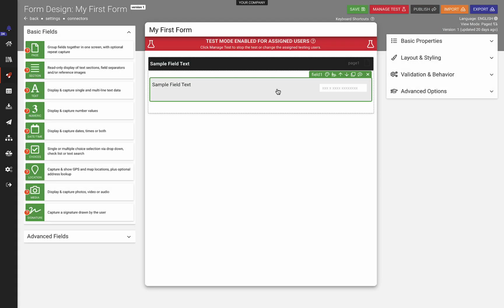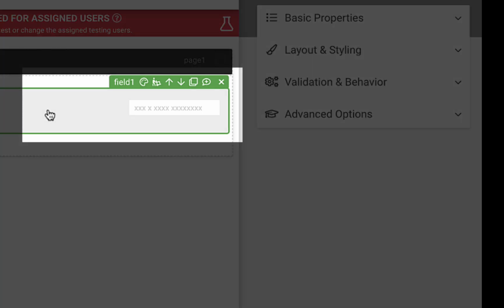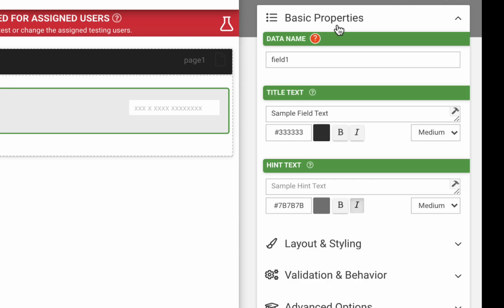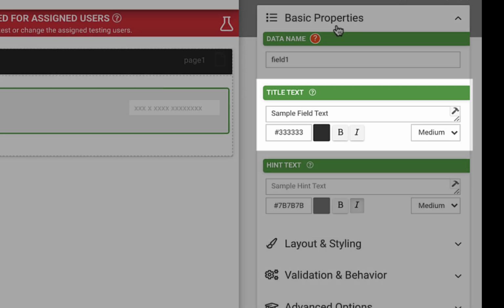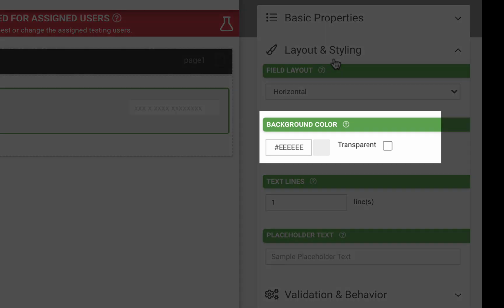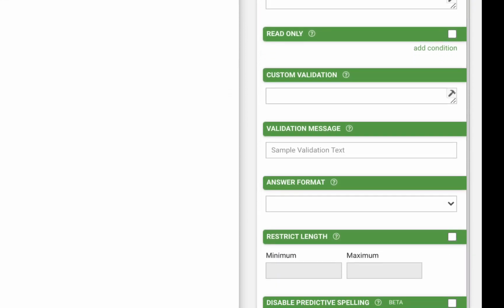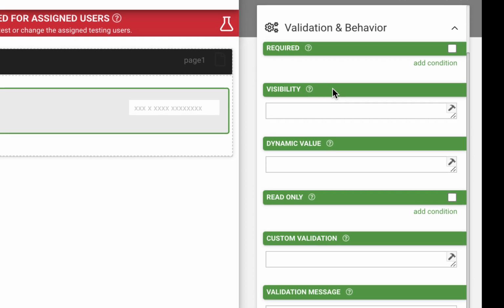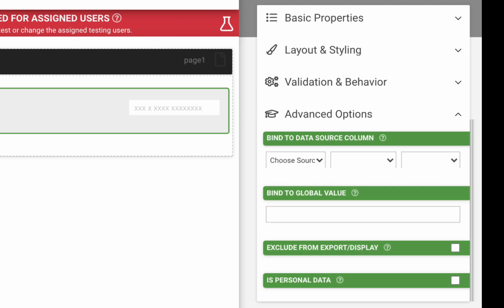Field Properties Overview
Learn how to customize form controls in the designer! Explore how to use Basic Properties to adjust text, font size, and appearance settings. Discover how to enhance the look of your controls with Layout and Styling, and implement Validation and Behavior using logic engines for custom validation, calculations, and visibility. See how Advanced Options like Data Binding connect your forms to external data sources, allowing for seamless data integration.